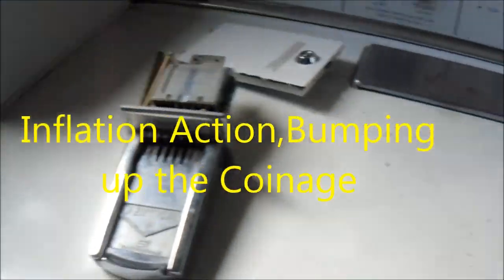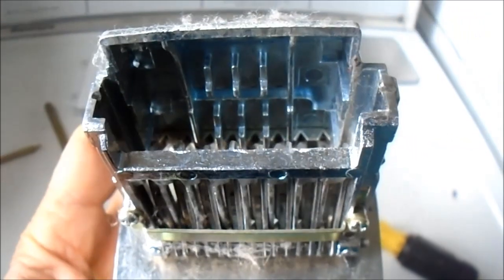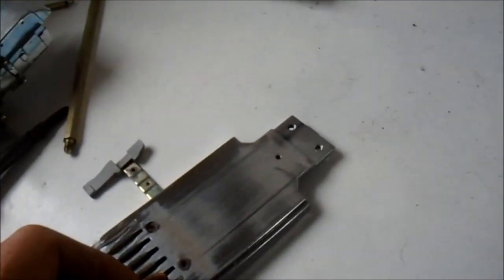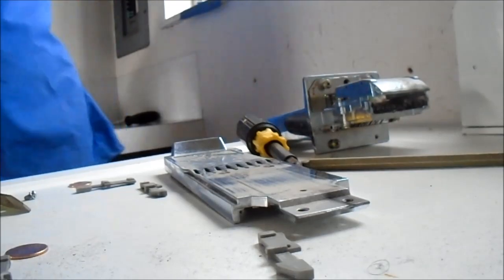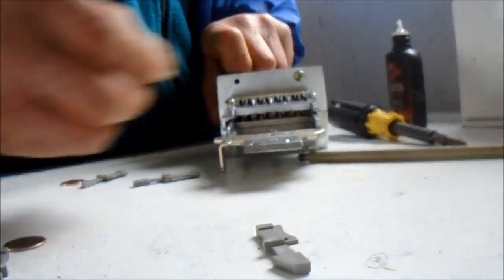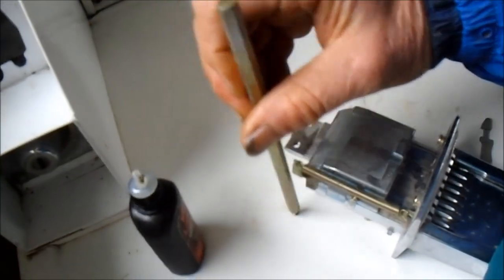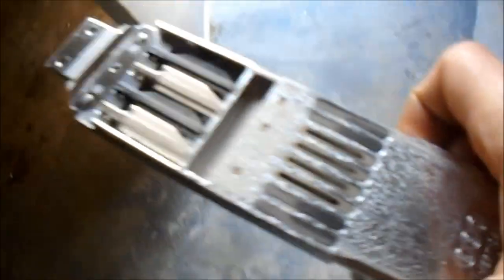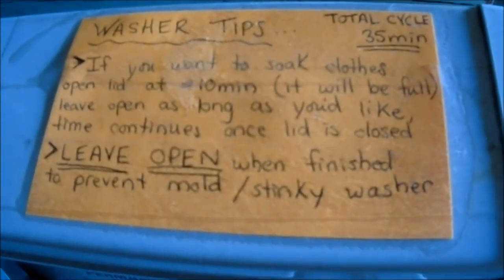Commercial Coin Op Laundry Service 7074438347